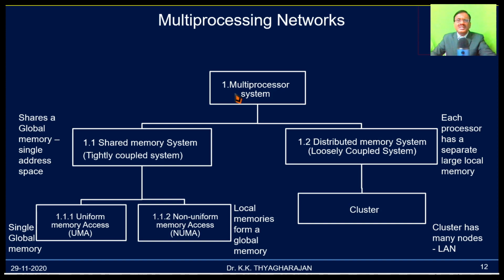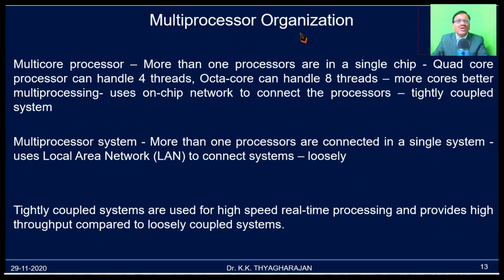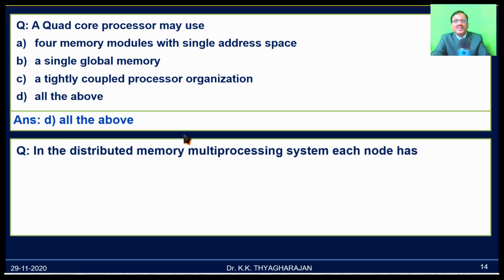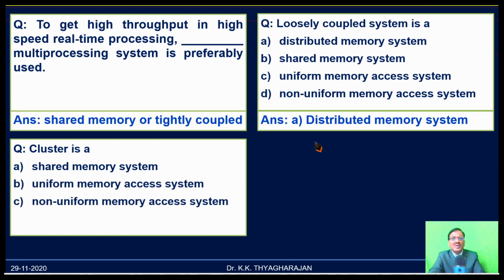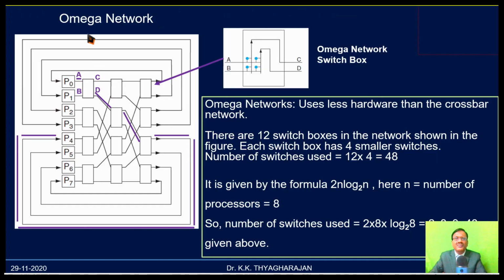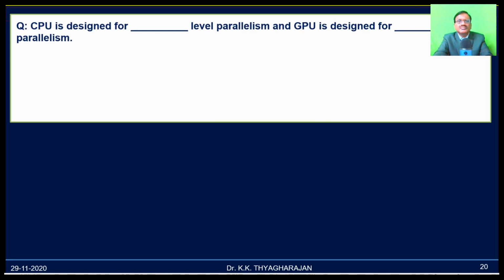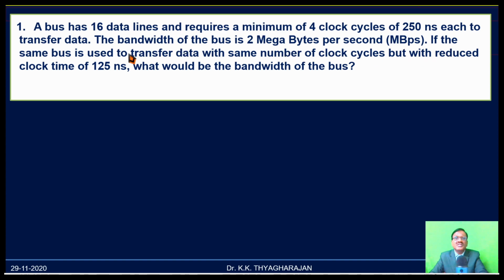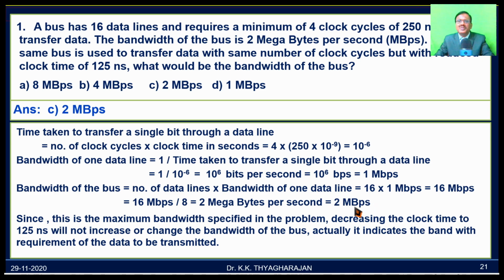5.3 Multiprocessing Systems | Network Topologies | MCQ | CSE | IT | ECE